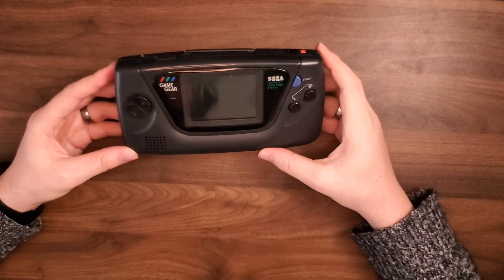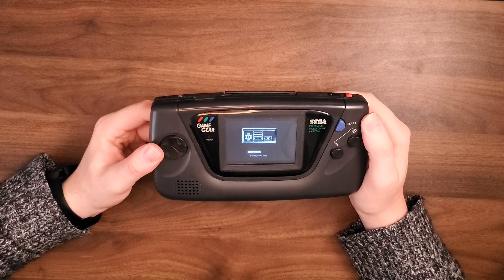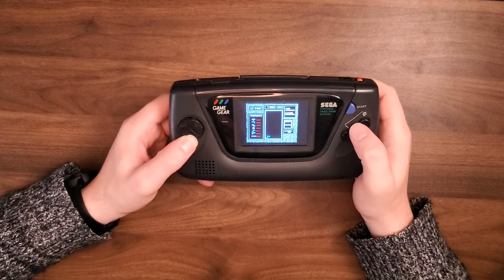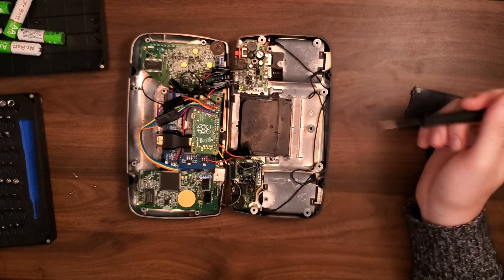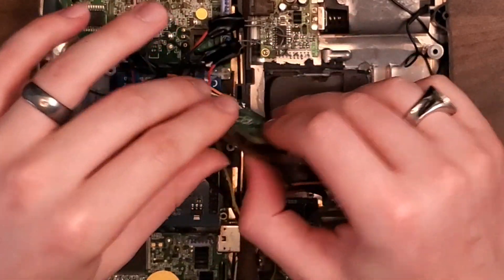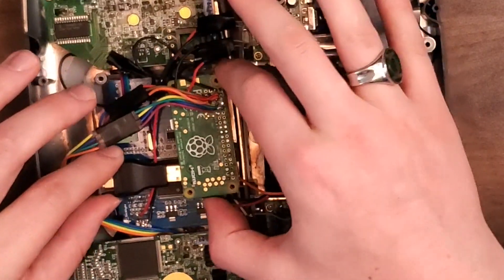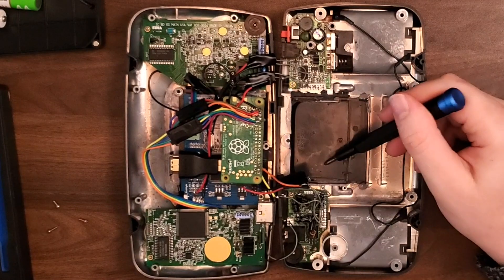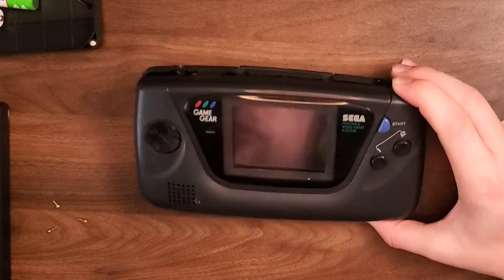Game Gear Show N'Tell - Ultimate Game Gear Build